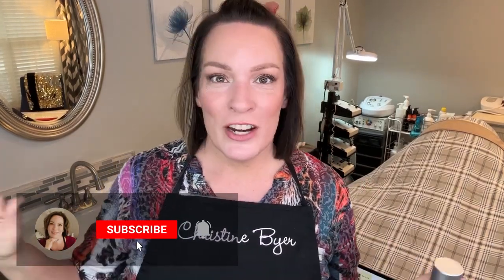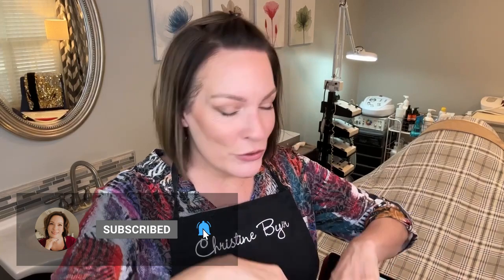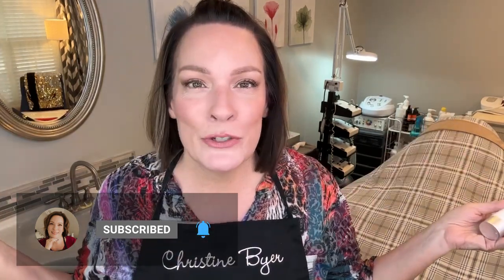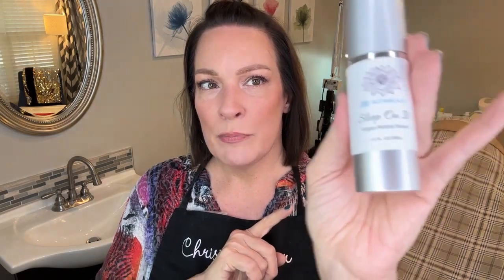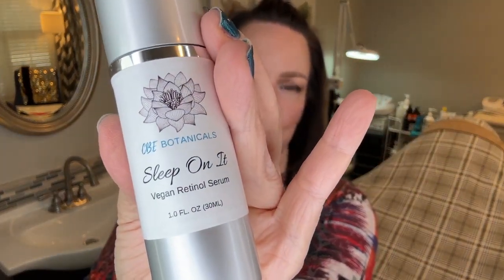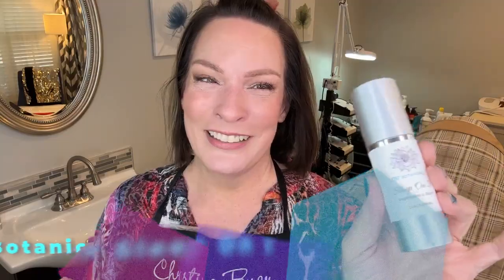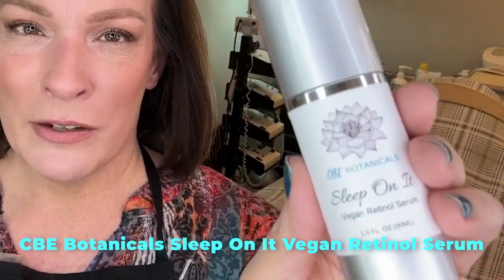What You Should Know About Retinol vs Retin A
Are you confused about Retinol vs Retin A? Not sure if you should incorporate this into your routine? Join Christine Byer, Master Esthetician for 22 years, as she breaks it all down.